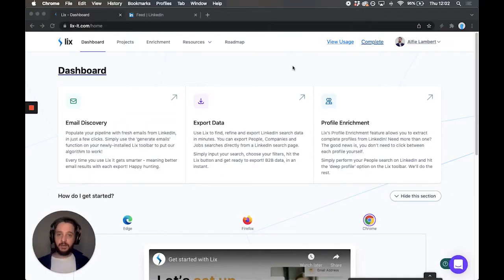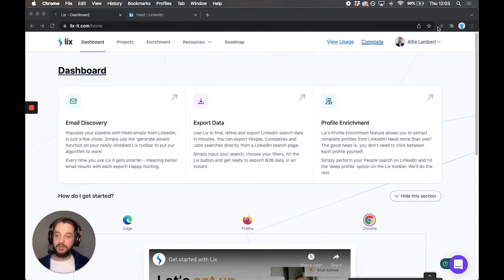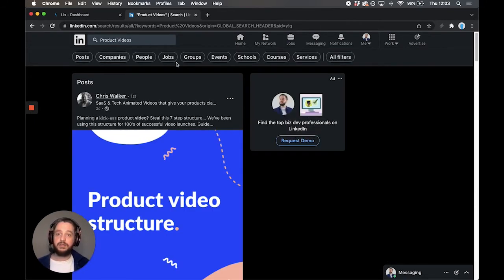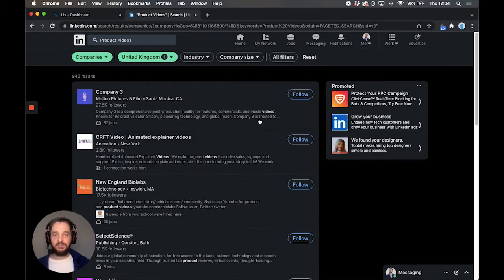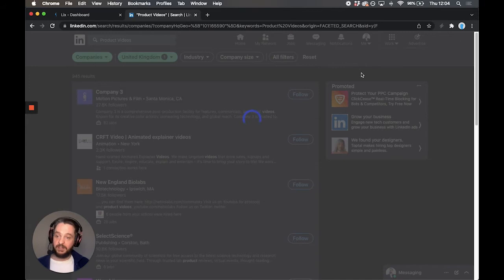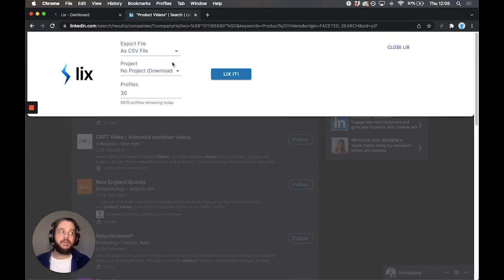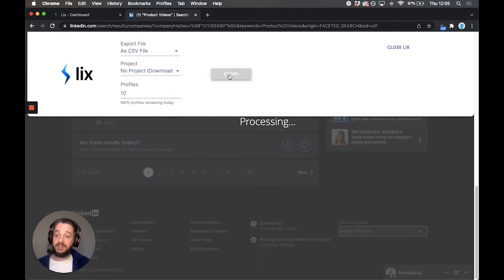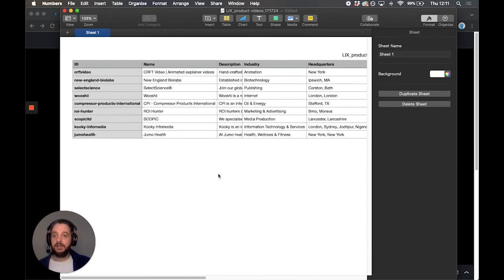How to Export Companies from LinkedIn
If you're looking to export company data from LinkedIn, look no further! In order to do this you will need Lix - you can sign up for a free account

Step 1. Install the Lix extension following the directions on your Lix dashboard

Step 2. Head to LinkedIn and search for the companies you want to export

Step 3. Click the Lix extension and select your export options on the dropdown toolbar

Step 4. Hit the LIX IT button and export your data!

Exporting LinkedIn companies is as easy as that.